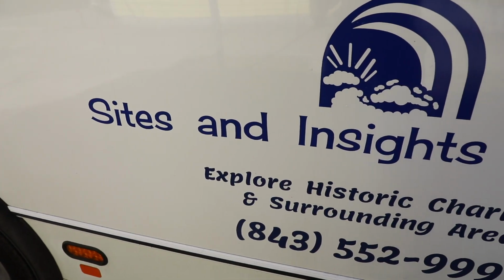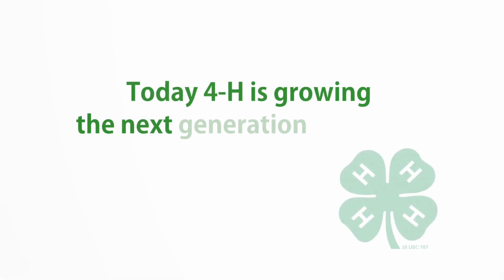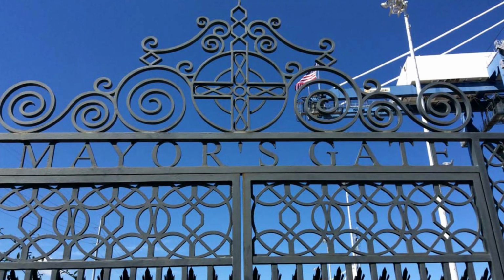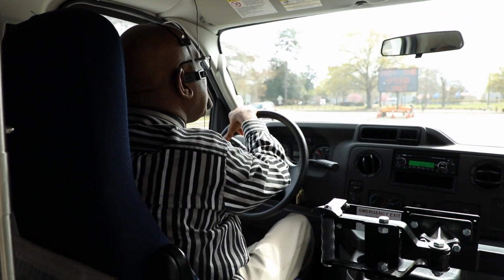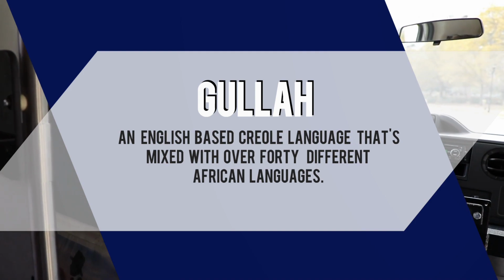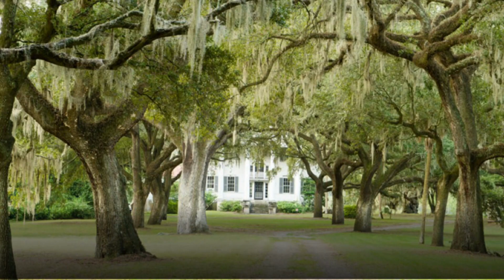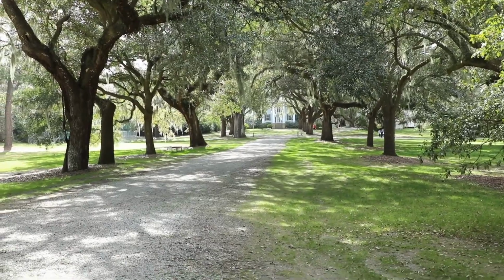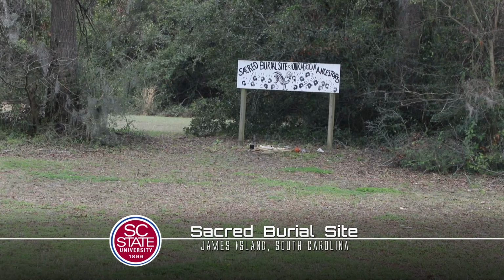4-H Field Experience - North Charleston Elementary School ( 2018)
IN 4-H, 1890 EXTENSION BELIEVES IN THE POWER OF YOUNG PEOPLE. 1890 EXTENSION SEES THAT EVERY CHILD HAS VALUABLE STRENGTHS AND REAL INFLUENCE TO IMPROVE THE WORLD AROUND US. THUS, FOR BLACK HISTORY MONTH, THE CHARLESTON CLUSTER OF 1890 EXTENSION 4-H YOUTH DEVELOPMENT PARTNERED WITH  NORTH CHARLESTON ELEMENTARY SCHOOL FOR A 4-H FIELD EXPERIENCE THAT FOCUSED ON AFRICAN-AMERICAN HISTORY WITH A SITES AND INSIGHTS TOUR OF CHARLESTON, SOUTH CAROLINA.